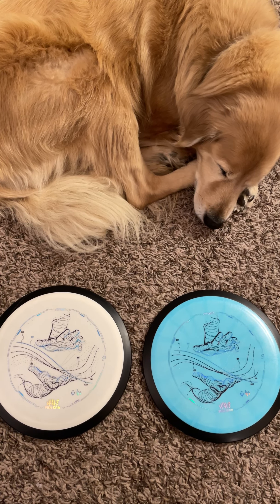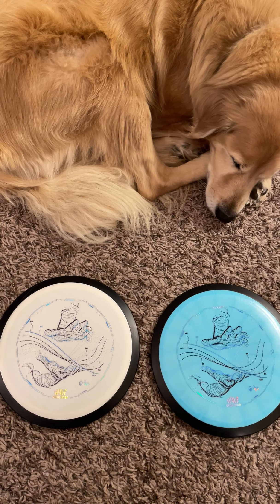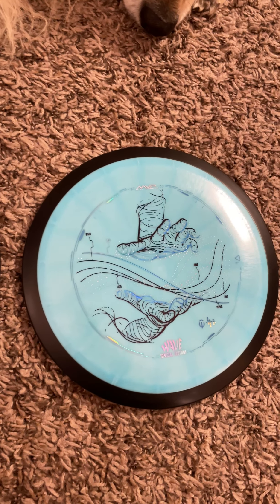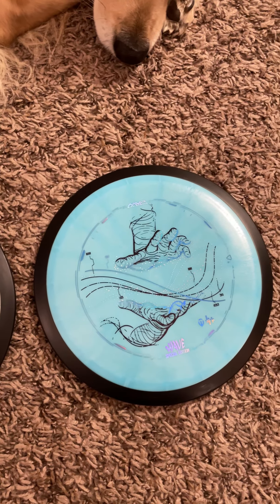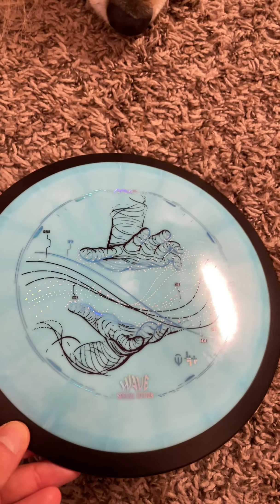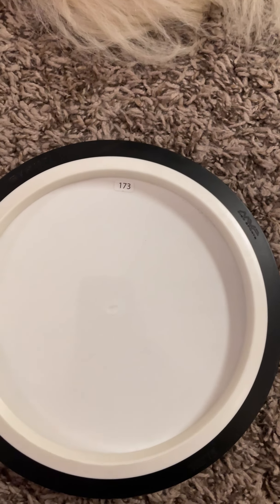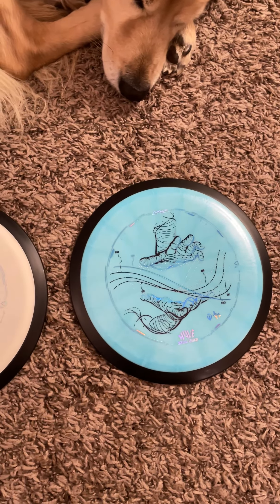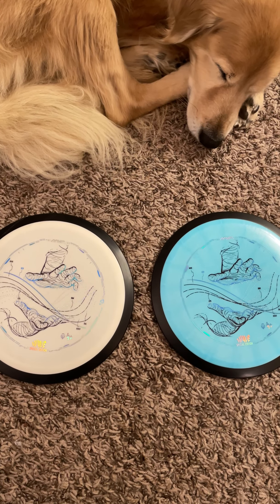MVP Fission Wave SE the Quantum by Reide Perigo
Disc golf, MVP, Axiom, Discs, Streamline Discs, review, wave, special edition fission plastic